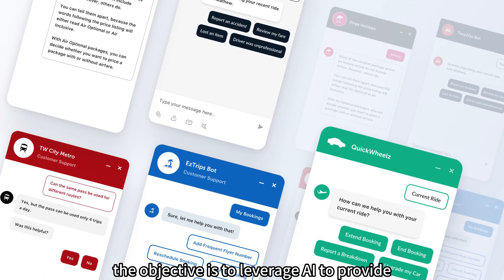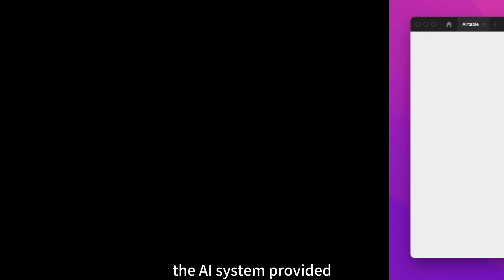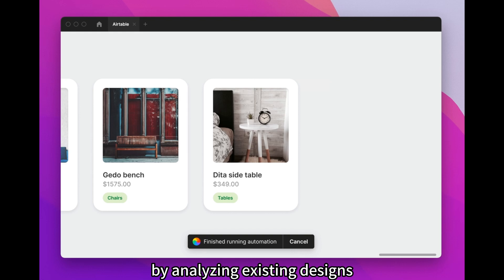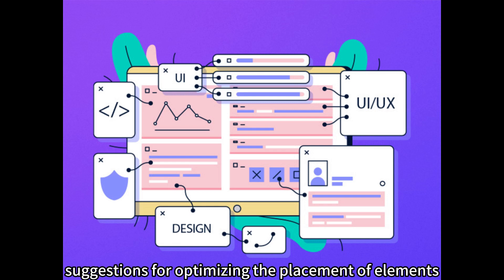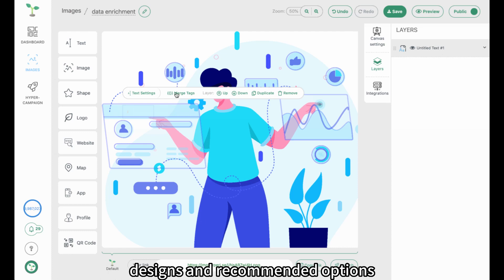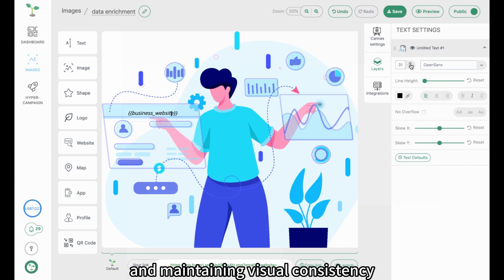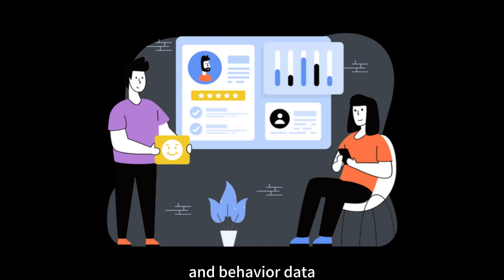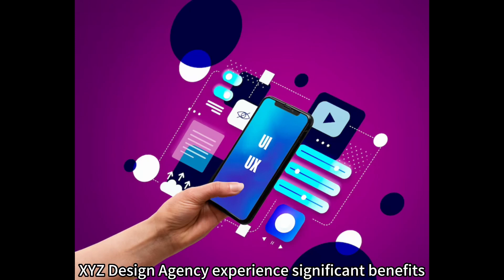How AI helps UI/UX desiner work ? Design Agency case study: AI-powered design recommendations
Company: XYZ Design Agency

Scenario:
XYZ Design Agency is a leading design firm that specializes in UI/UX design for web and mobile applications. The agency has a large team of designers who work on various projects simultaneously. They recently integrated AI technology into their design process to enhance their efficiency and deliver higher-quality designs to their clients.

Objective:
The objective is to leverage AI to provide design recommendations and streamline the UI/UX design process, ultimately improving the overall user experience of the applications they work on.

Implementation:
XYZ Design Agency partnered with an AI software company that developed a machine learning algorithm specifically tailored for UI/UX design. The algorithm analyzed a vast amount of design data, including user interactions, industry best practices, and successful design patterns.

Design Inspiration:
The AI system provided designers with a curated collection of design inspiration based on project requirements and user preferences. By analyzing existing designs, it generated recommendations that matched the desired style and aesthetic. This helped designers save time and gather inspiration from a wide range of sources.

Layout Optimization:
The AI system analyzed the wireframes and layouts created by designers, identifying potential improvements to enhance the user experience. It provided suggestions for optimizing the placement of elements, improving visual hierarchy, and ensuring accessibility and usability standards were met. This helped designers create more effective and intuitive layouts.

Color and Typography Suggestions:
The AI system analyzed color palettes and typography choices used in successful designs and recommended options that aligned with the project's goals. It took into account factors such as readability, contrast, and brand identity. This assisted designers in making informed decisions and maintaining visual consistency.

Automated Prototyping:
The AI system offered an automated prototyping feature that allowed designers to quickly create interactive prototypes based on their designs. It utilized machine learning algorithms to predict user interactions and generate smooth transitions and animations, saving designers time and effort in manually creating complex interactions.

User Feedback Analysis:
The AI system analyzed user feedback and behavior data from existing applications to provide insights on how users interacted with similar designs. It identified pain points and areas of improvement, enabling designers to make data-driven design decisions and iterate on their designs effectively.

Results:
By integrating AI into their UI/UX design process, XYZ Design Agency experienced significant benefits:

Increased Efficiency: Designers saved time by leveraging AI-generated design recommendations, inspiration, and automated prototyping.
Enhanced Design Quality: The AI system's suggestions and insights helped designers create more intuitive, visually appealing, and user-centered designs.
Improved Collaboration: The AI system facilitated collaboration among designers by providing a common platform for design inspiration and sharing feedback.
Overall, AI-powered design recommendations helped XYZ Design Agency deliver better designs, improve client satisfaction, and stay at the forefront of UI/UX design innovation.